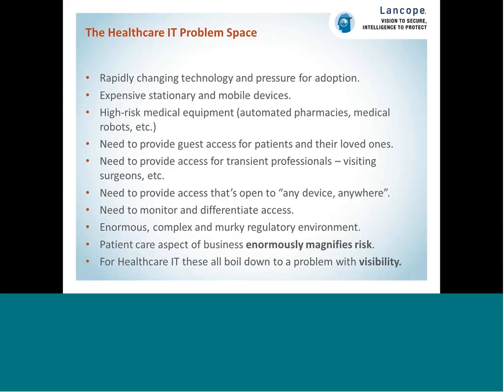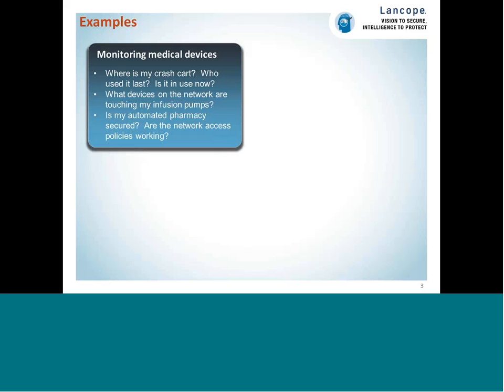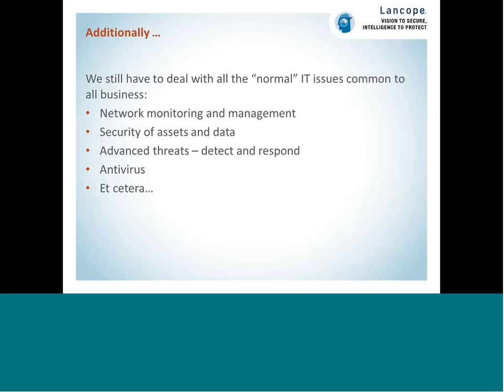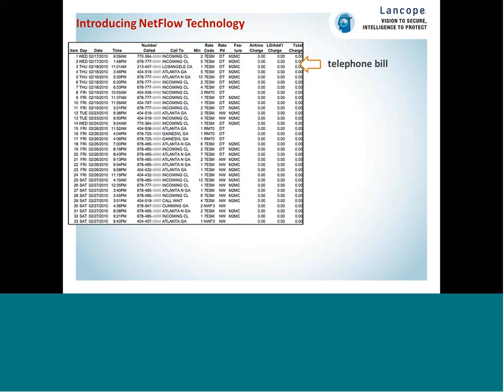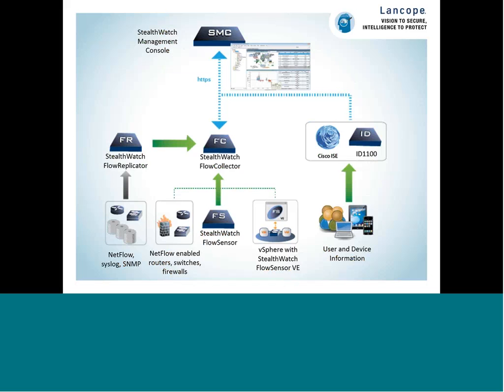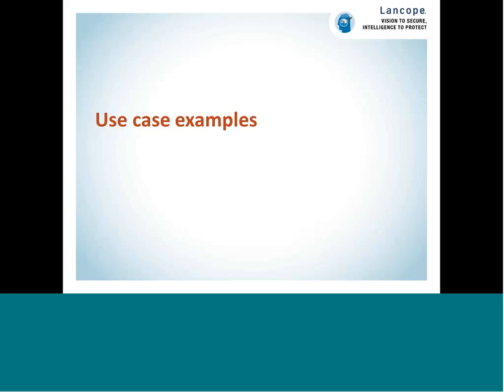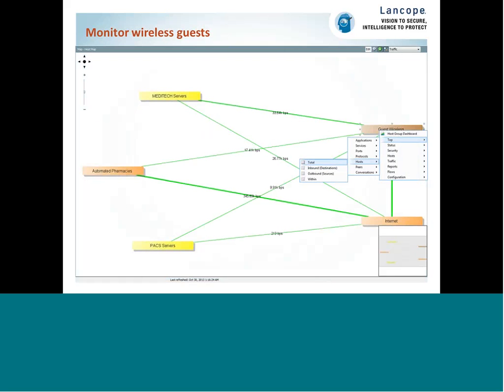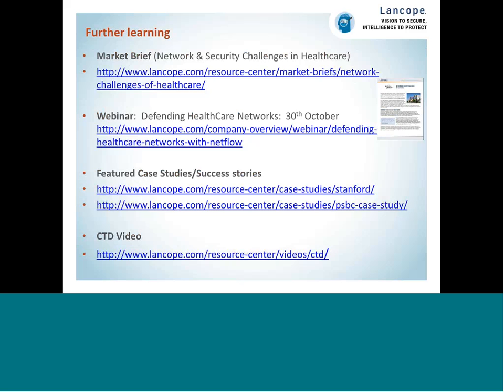Defending Healthcare Networks with NetFlow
Learn how flow-based monitoring can help healthcare providers:

- Obtain the network visibility needed to quickly detect sophisticated attacks that evade conventional defenses
- Ensure round-the-clock access to mission-critical technologies, including dialysis machines, heart monitors, etc., regardless of the range and number of devices connected to the network
- Defend healthcare networks and patient data from potential security and compliance breaches